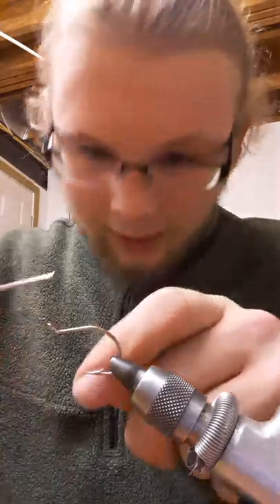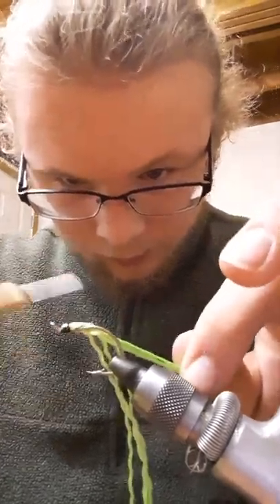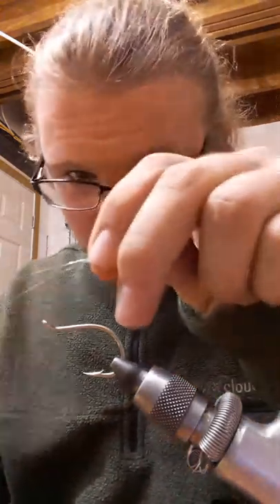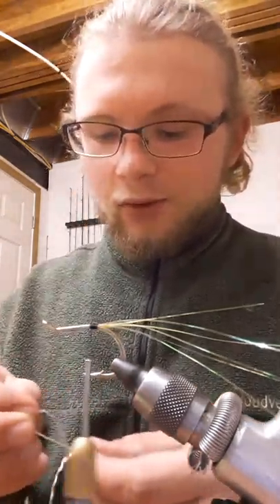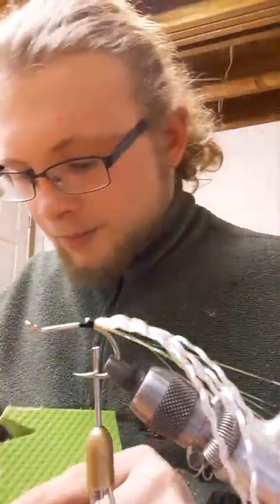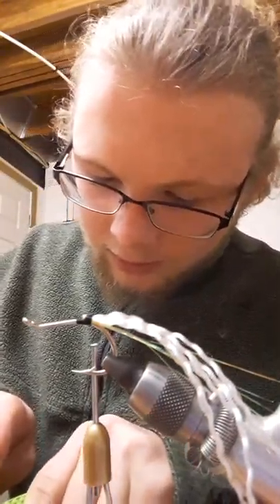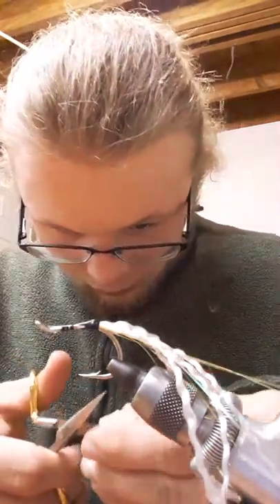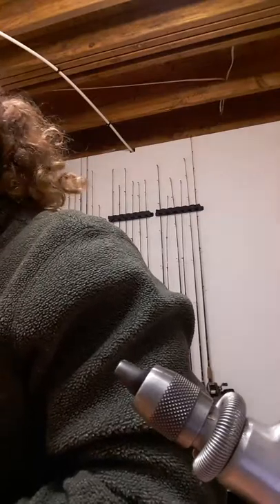Easy string gar flies